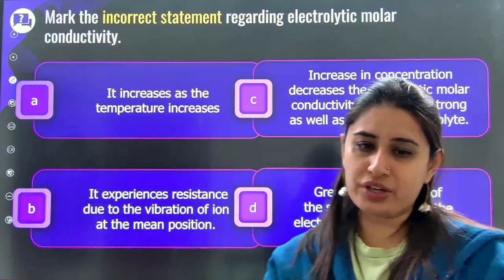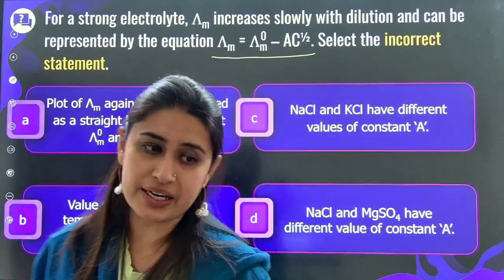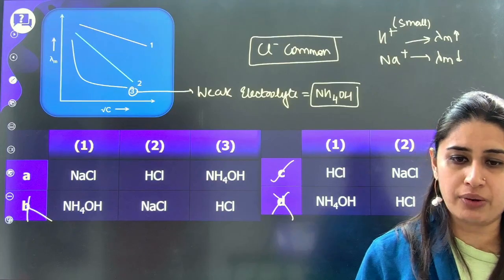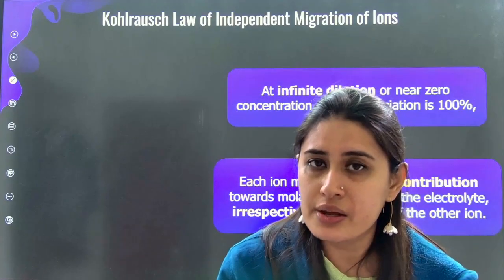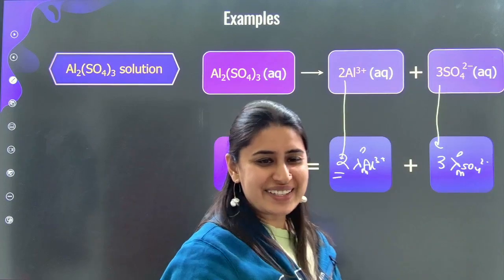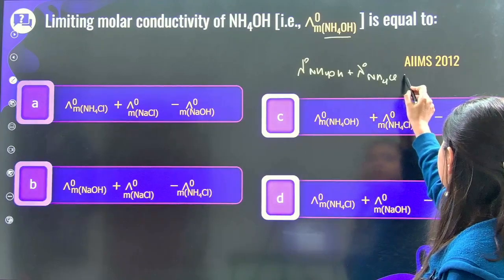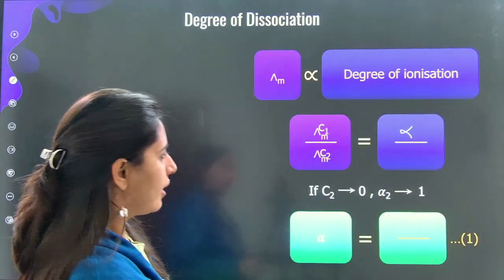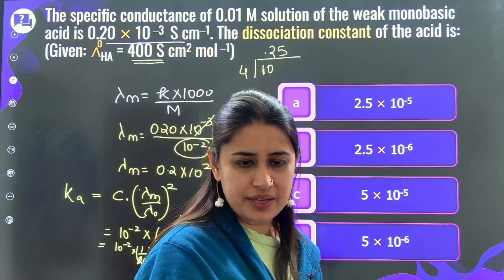kohlrausch law | Electrochemistry NEET PYQ's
In this video, we dive deep into Kohlrausch’s Law of Independent Migration of Ions – a key concept in electrochemistry for NEET 2025 aspirants. From understanding the law to exploring its real-world applications and tackling important Previous Year Questions (PYQs), this video is your one-stop solution to mastering this topic.